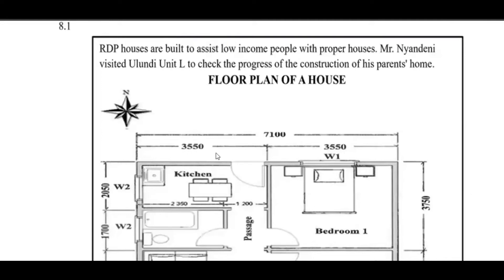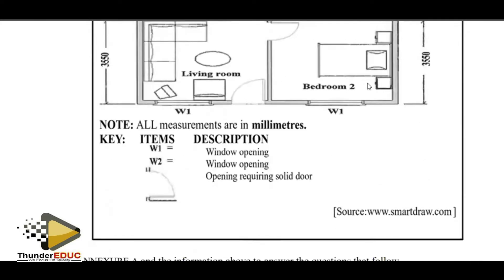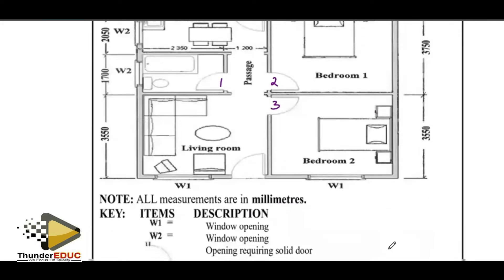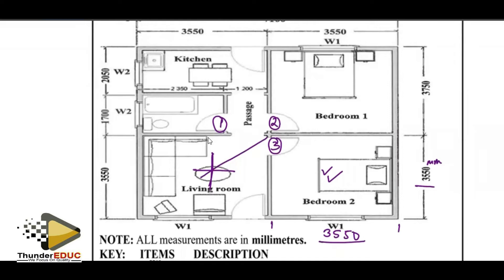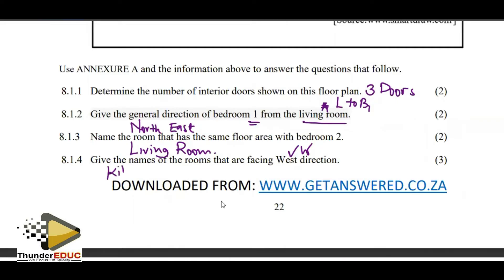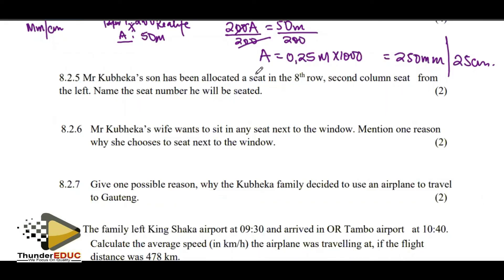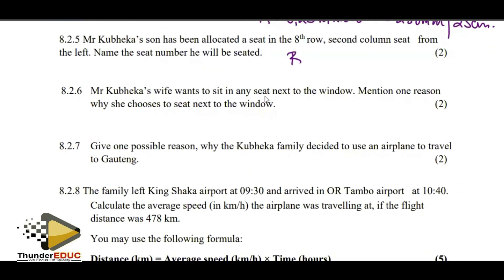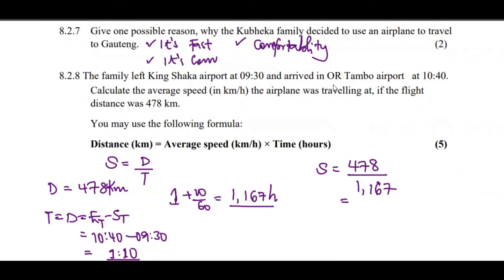FLOOR PLANS , GRADE 12 MATHEMATICAL LITERACY , GRADE 12. THUNDEREDUC